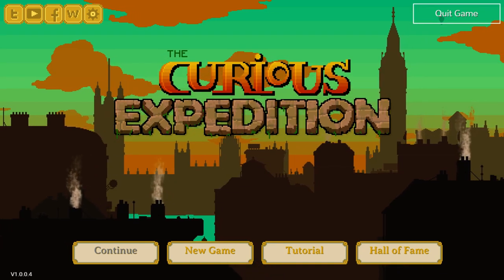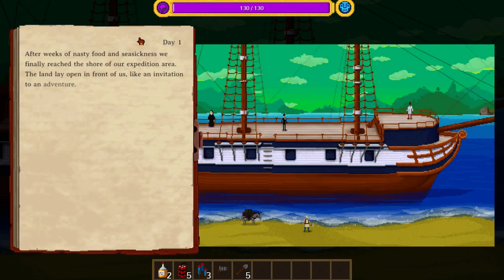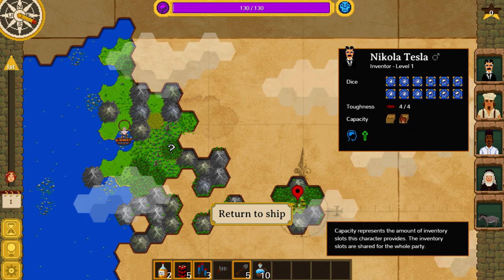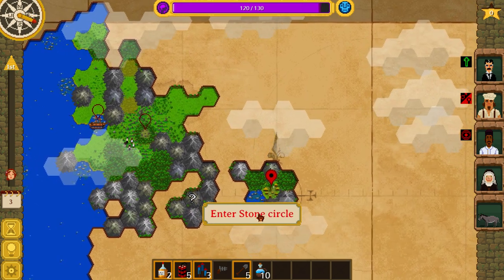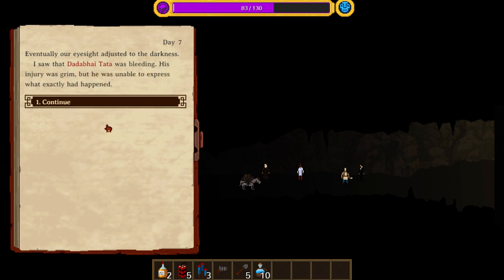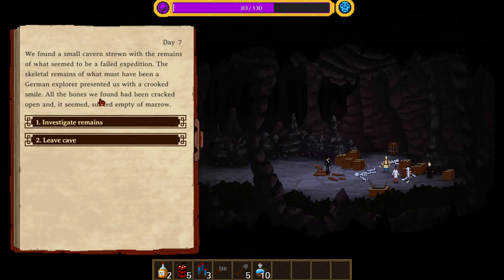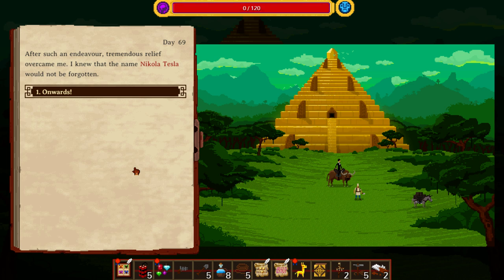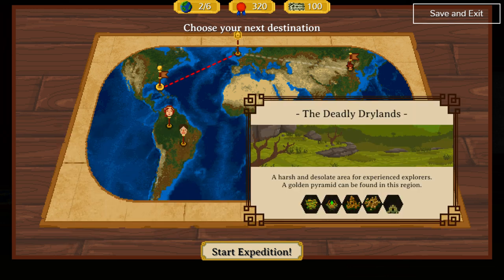Let's Play The Curious Expedition 01 - Electrifying Adventures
The Curious Expedition is a game about exploring the world and stealing everything that isn't nailed down by Maschinen-Mensch. Make your decisions carefully and fame and fortune can be yours... but be unwise (or unlucky) and murder, insanity, and cannibalism await.